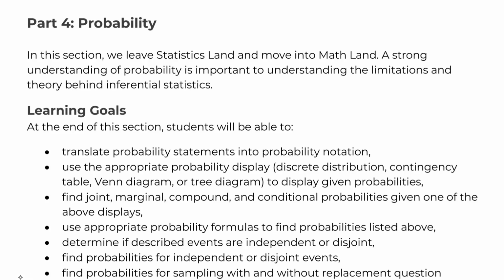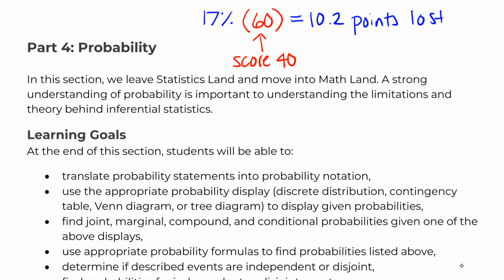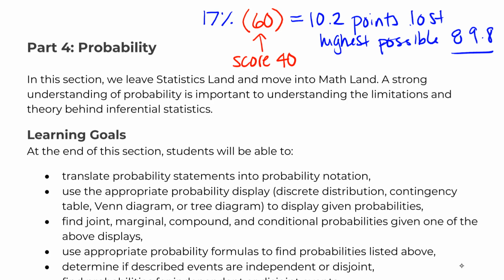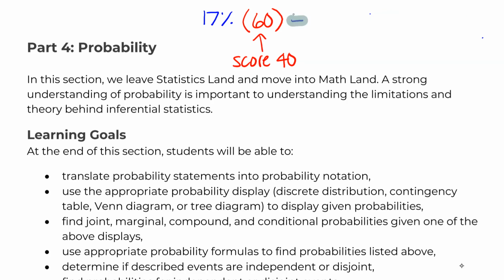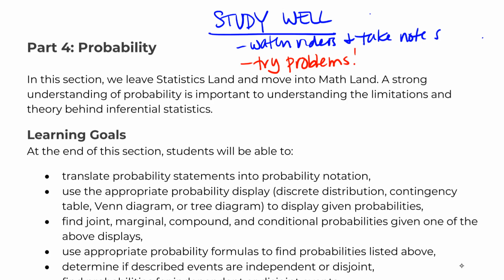Hybrid Week 5:Part 4 Intro + Exam 1 Pep Talk